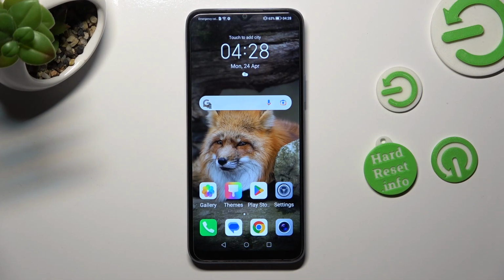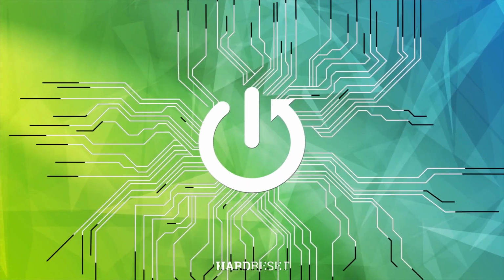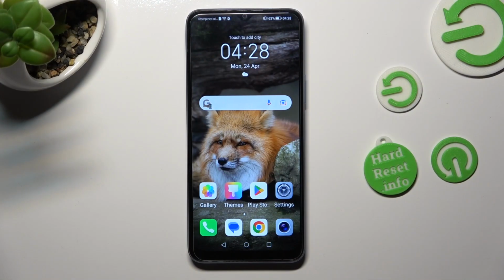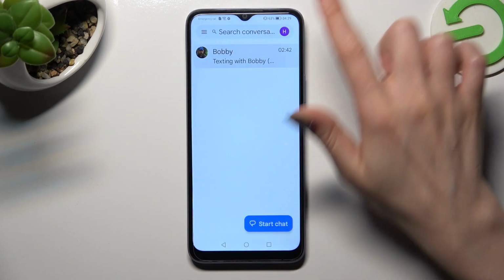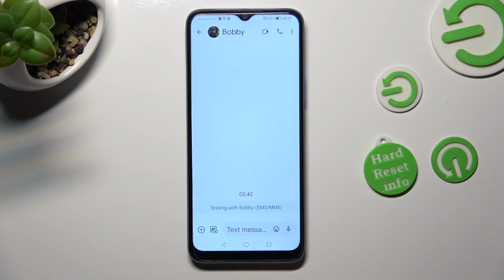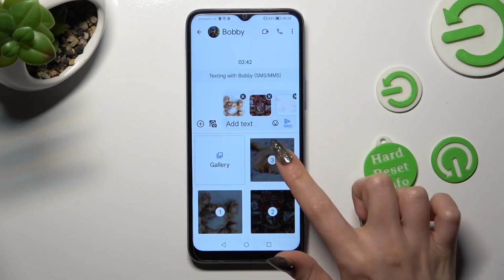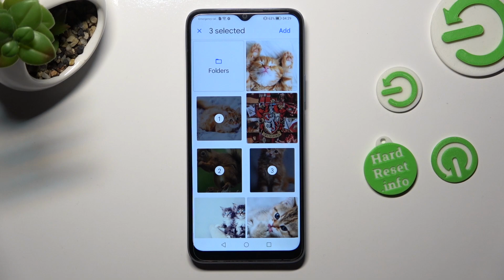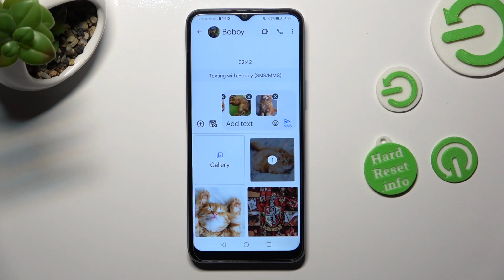How to Add Pictures to Your Text Message in Honor X6 - Select Photo and Add it to SMS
Today, our expert is here if you need assistance Adding Photos to SMS! Look up, and access the Gallery Section in your preferred chat. You'll then discover how to choose a Photo or Multiple Pictures, and then effectively Add them to Text Message in a matter of seconds. So, don’t wait to send MMSs today, let's get started!

How to Select Photo and Add it to SMS in Honor X6? How to Add Pictures to Your Text Message in Honor X6? How to Add Photo to SMS in Honor X6?